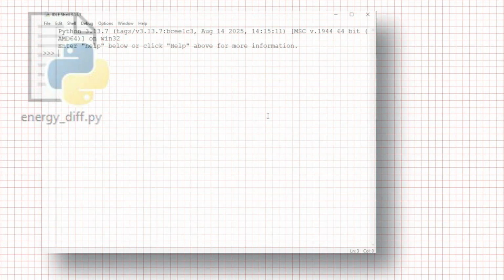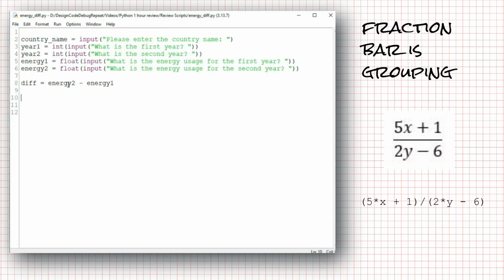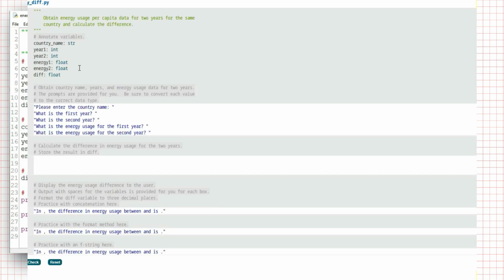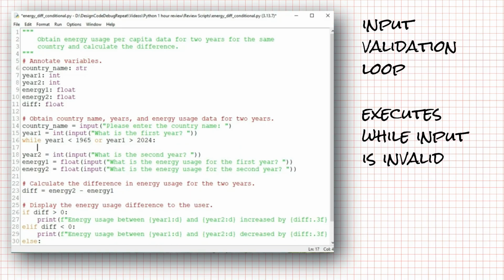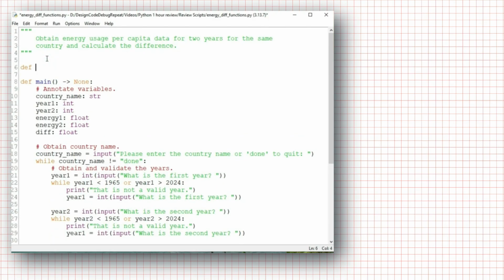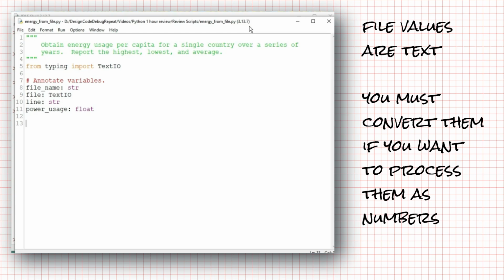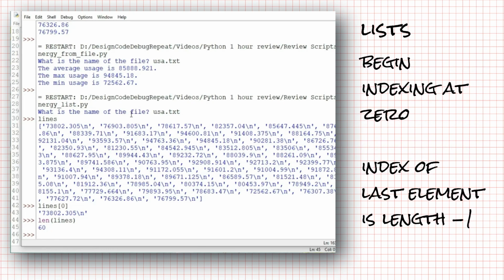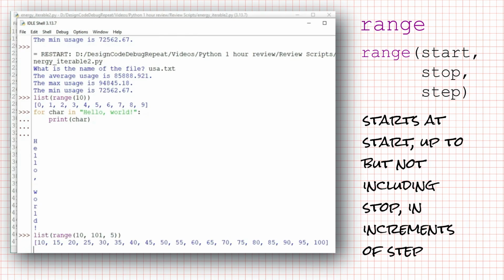Introductory Python 1-Hour Refresh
This video is a review of the introductory Python playlist content (Problem Solving with Python).  It's a great choice if you're reviewing Python between semesters or refreshing your knowledge after time away from Python.

The Problem Solving with Python series of videos is suitable for programmers with minimal (or no) programming experience who want to learn Python.  In this review video, we begin with creating a script in IDLE and writing an input-processing-output program, then enhance the program through conditional statement, loops, functions, and files until we finally write a program that reads data from a text file into a list.

U.S. Energy Information Administration (2025); Energy Institute - Statistical Review of World Energy (2025); Population based on various sources (2024) – with major processing by Our World in Data

The student and expert images were generated by NightCafe.

00:00 Intro
00:47 Input-processing-output
16:08 Conditional (if) and Boolean logic
21:03 While loops and logical operators
29:26 Functions
35:42 Text file processing
44:59 Lists
51:38 Iterables and for loops